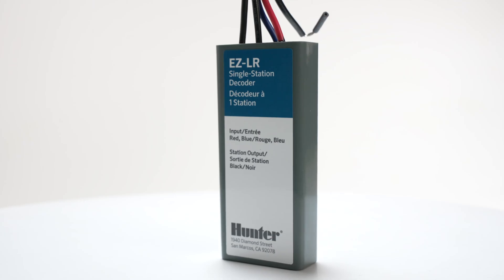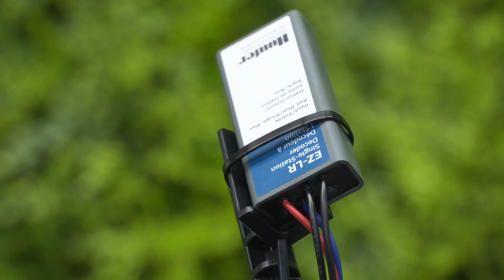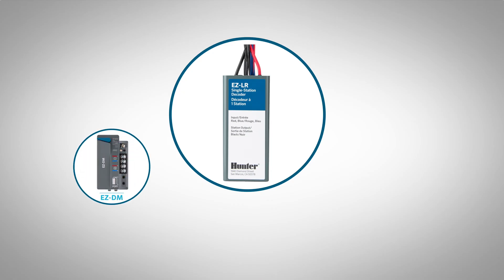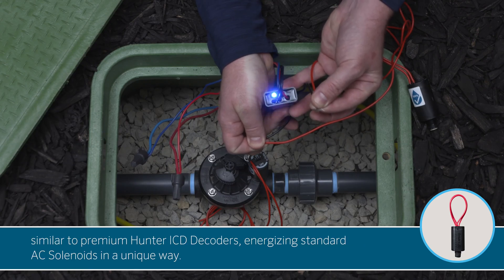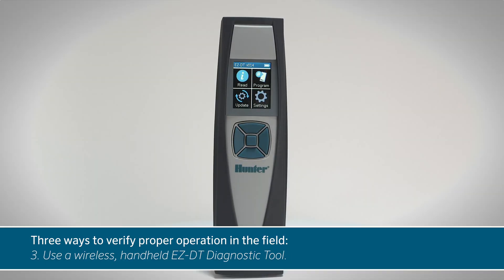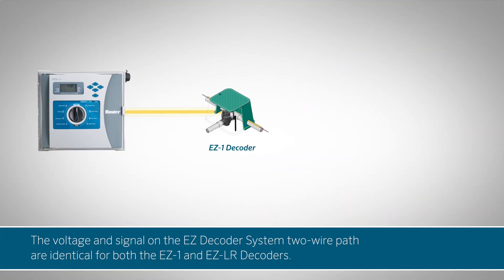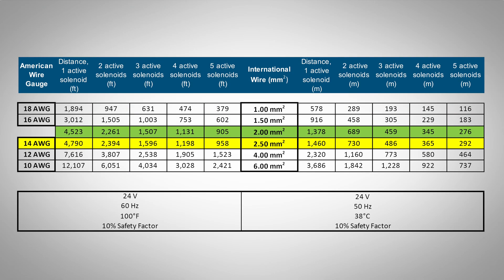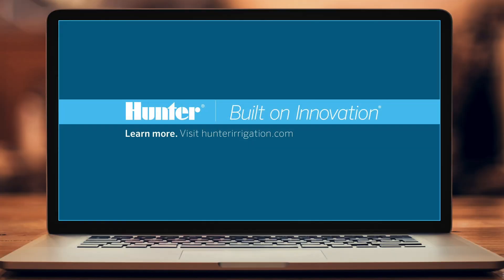Hunter EZ-LR Decoder Field Knowledge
In this video, you’ll learn the key differences between the EZ-LR and EZ-1 Decoders. You’ll also discover best practices for testing EZ-LR output in the field and combining EZ-LR and EZ-1 Decoders on the same two-wire path for cost-effective installations.